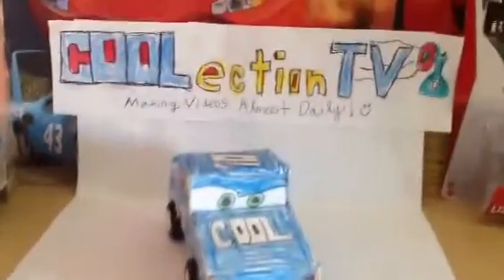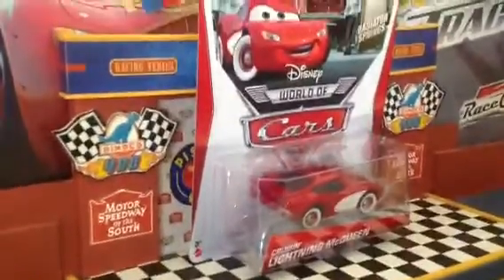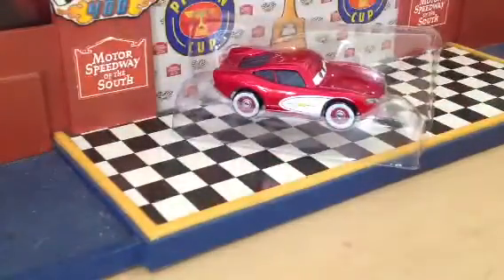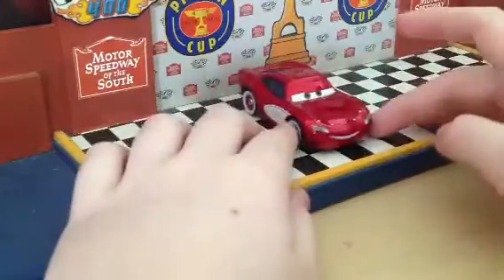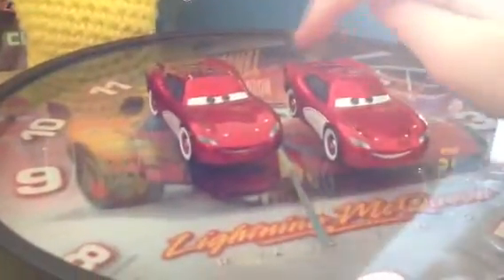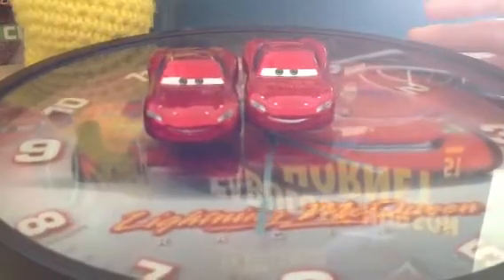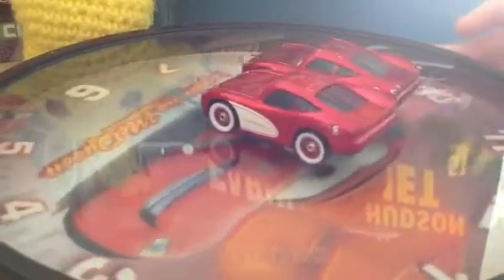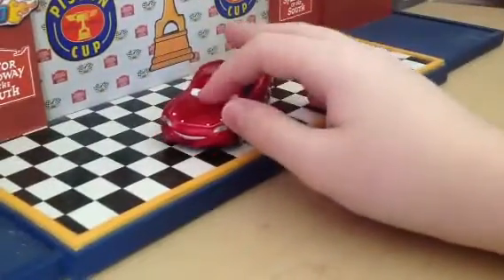CRUISIN' LIGHTNING MCQUEEN, 2014 RADIATOR SPRINGS CARS MATTEL DISNEY PIXAR DIECAST UNBOXING REVIEW!